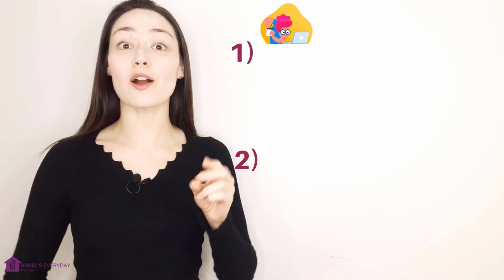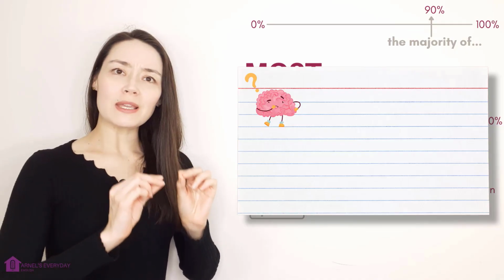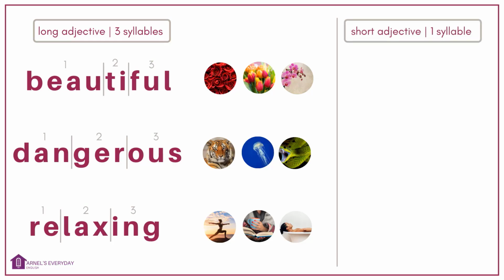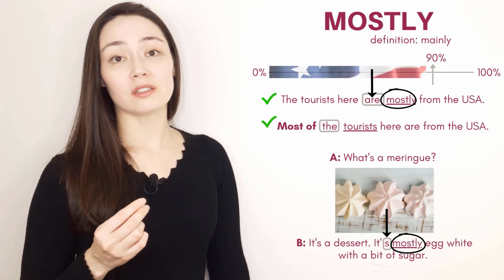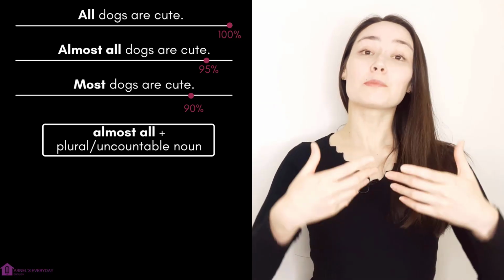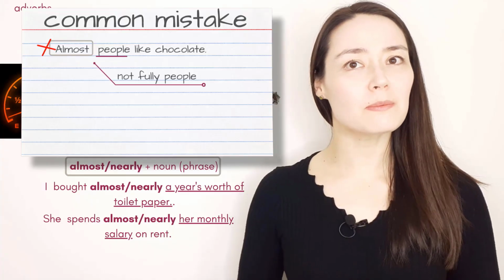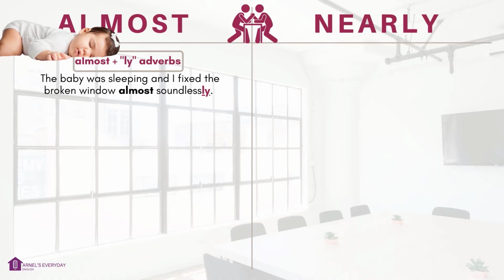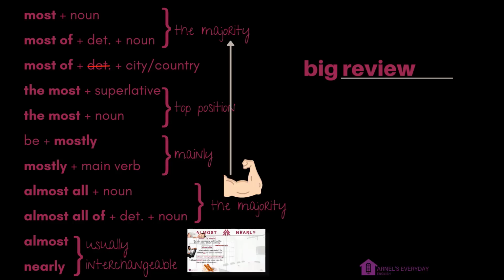MOST | MOST OF | MOSTLY | ALMOST | NEARLY - It's simple!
English grammar - most | most of | the most | mostly | almost | almost all | nearly

Hi Everyone!

In today's lesson, let's look at all of these words: most | most of | the most | mostly | almost | almost all | nearly.

I know they may look confusing, but today's lesson will help you learn the difference. The good news is, the definitions are very similar! It's just those grammatical structures that can make things tricky.

You might also like my video: ADVANCED VOCABULARY | like | likely | liken | alike | dislike | unlike | unlikely | likelihood

Arnel